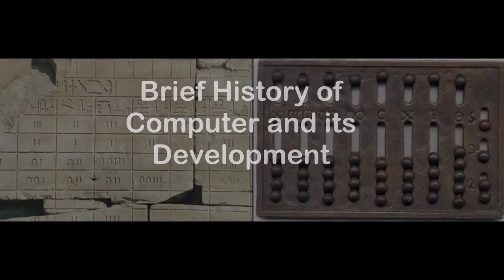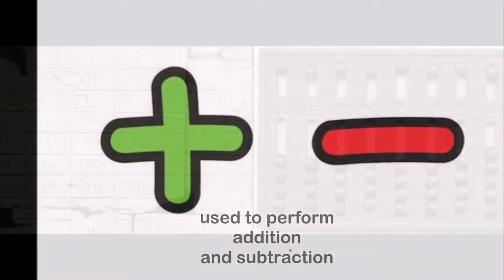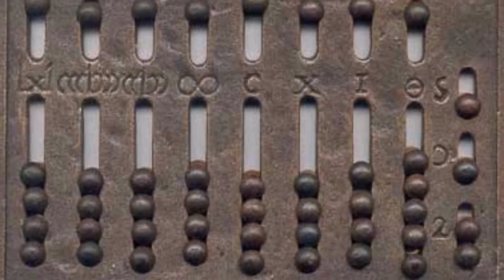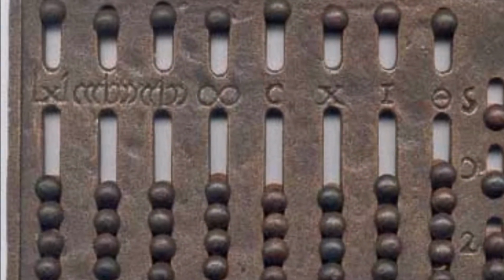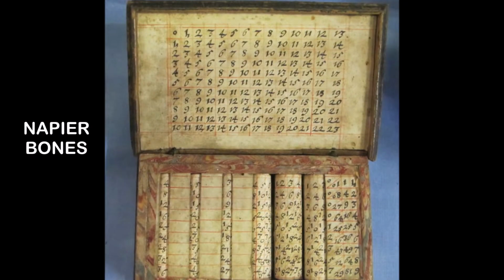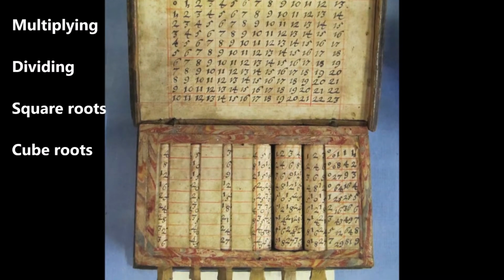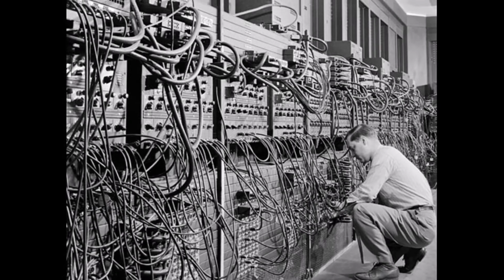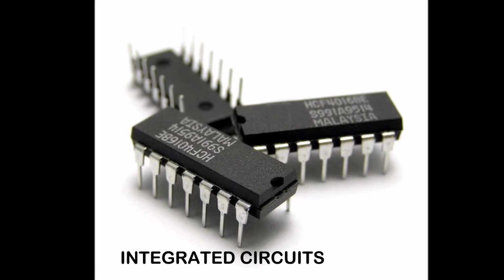Brief History of Computer and its Development